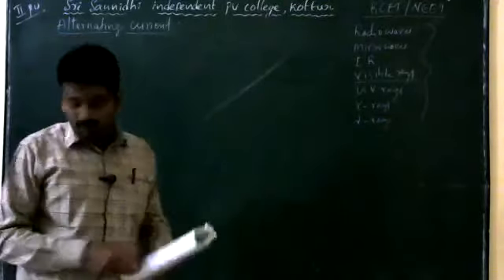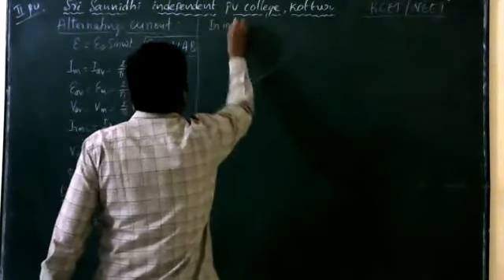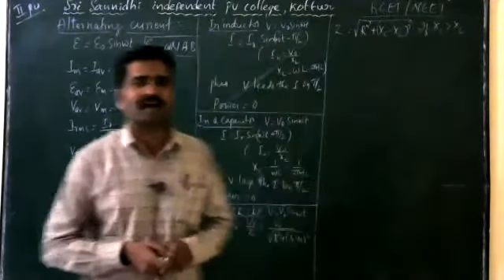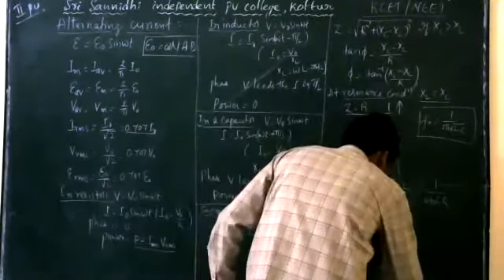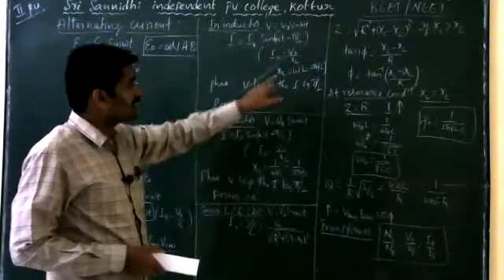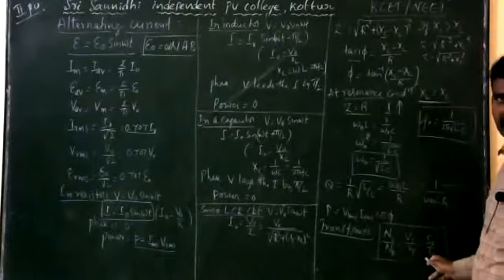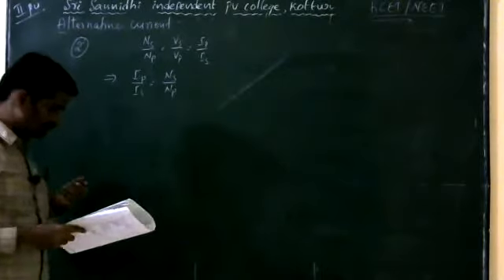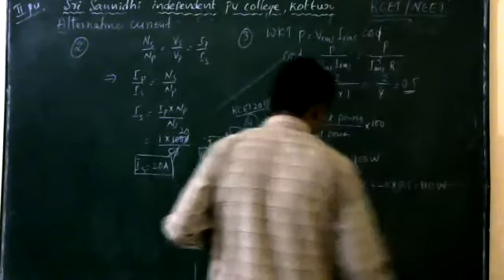NEET/JEE/KCET COACHING (PHYSICS)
Physics: Alternate current || By Kotresh B B